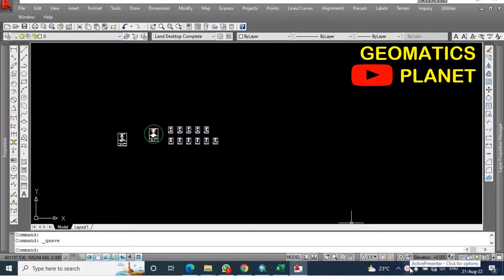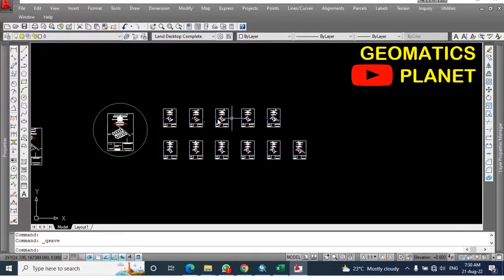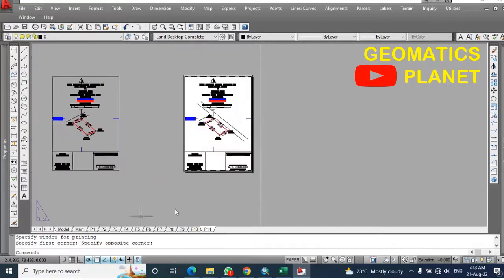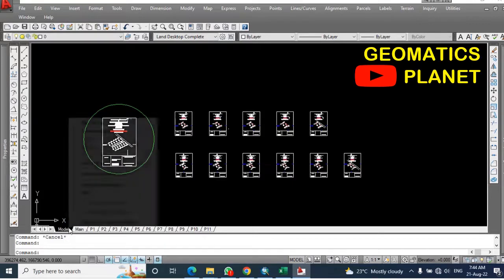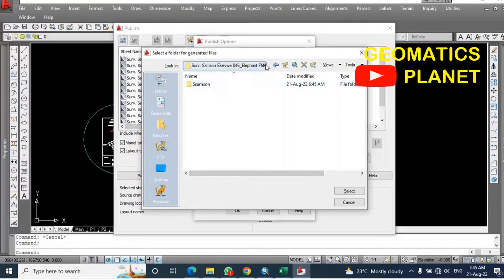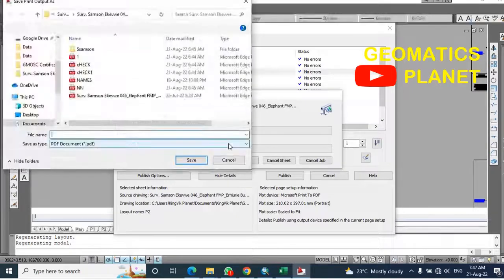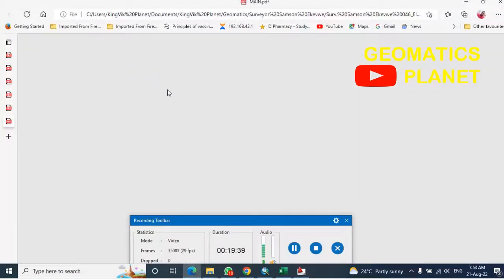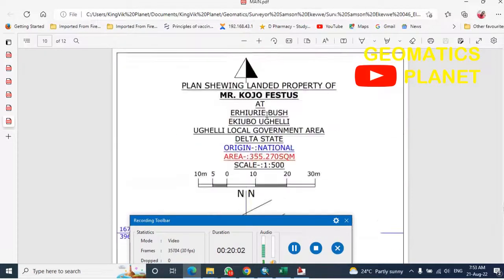Printing Many sheet one in One PDF Using AutoCAD without Templates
Go to Application menu  to  Print to Batch Plot or change from Model to Layout
Set Publish to: to a desired output (for example, PDF).
Click Add Sheets to add drawings.
Set any necessary options accordingly.
Click Publish.